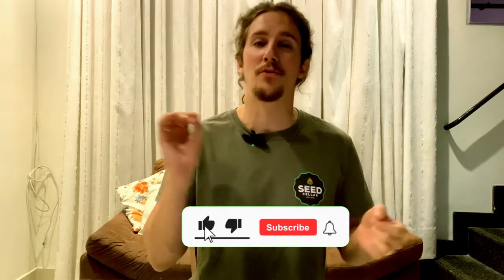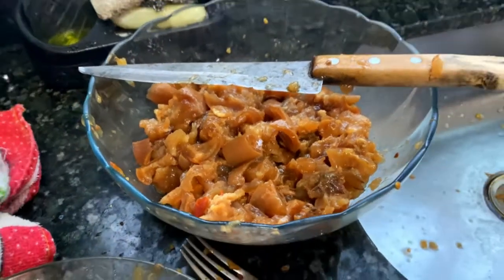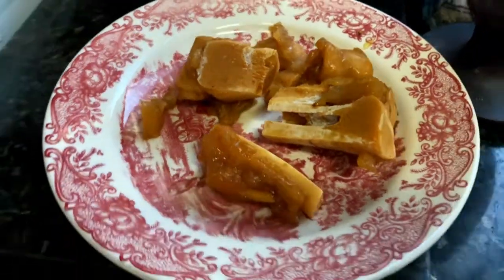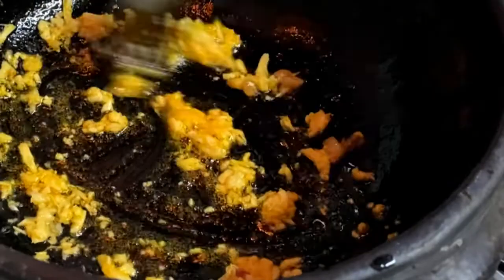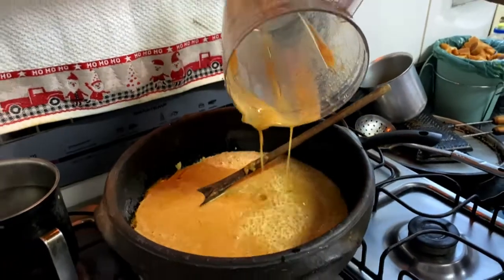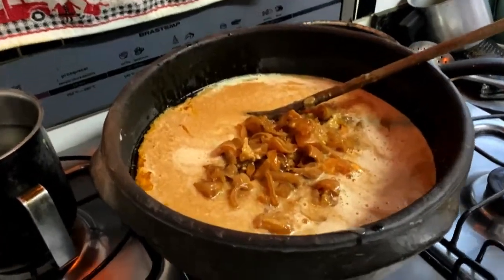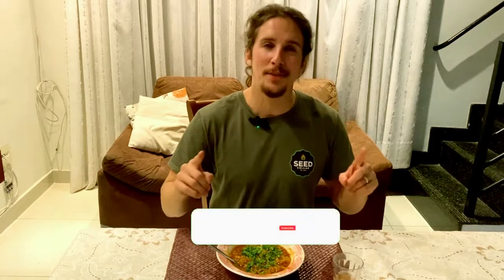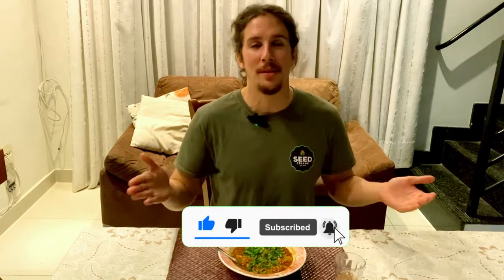Brazilian Cartilage Soup